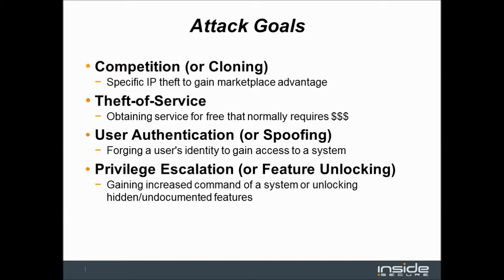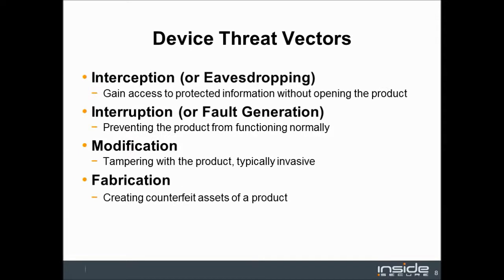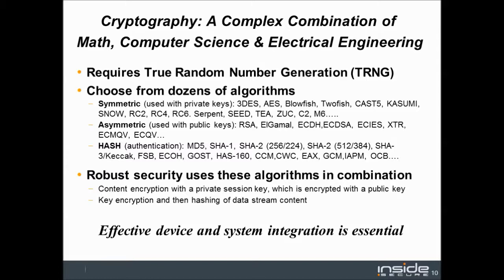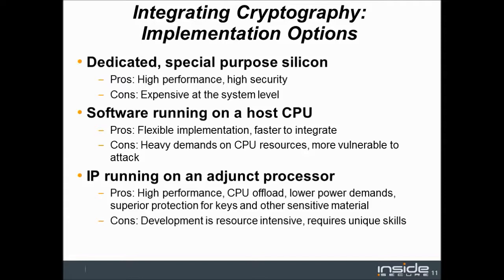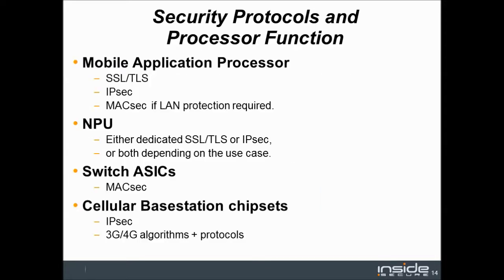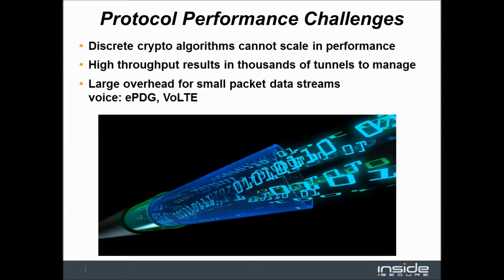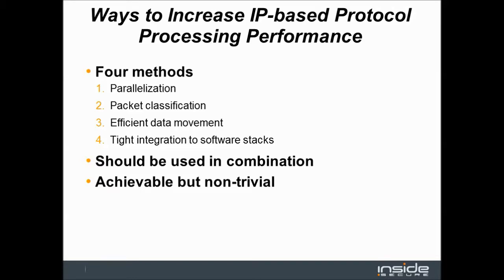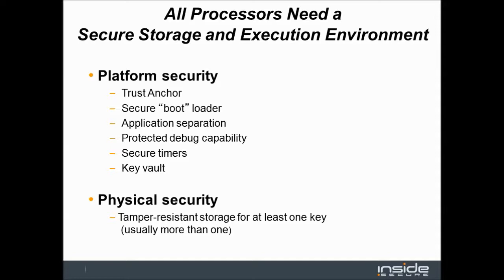Embedded Security - Protection with Performance Using Hardware IP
by Bart Stevens, Inside Secure